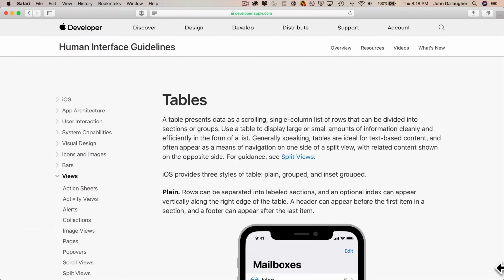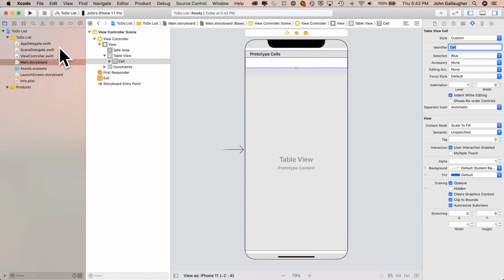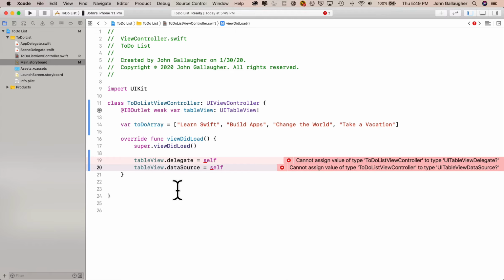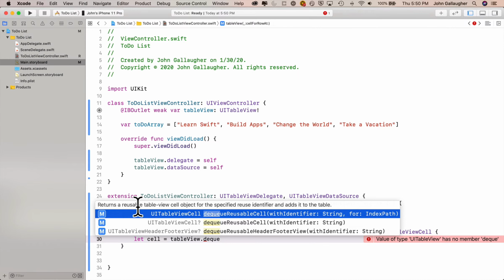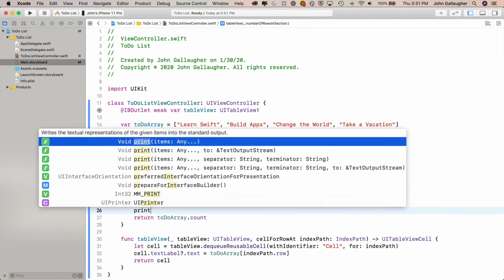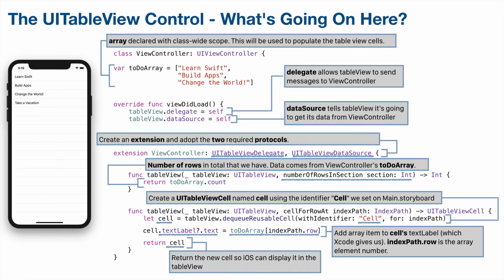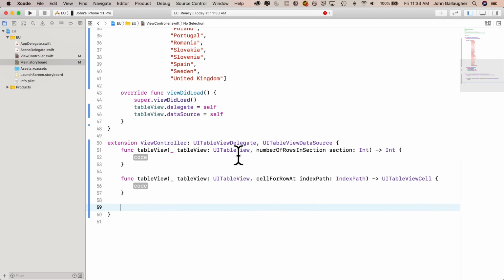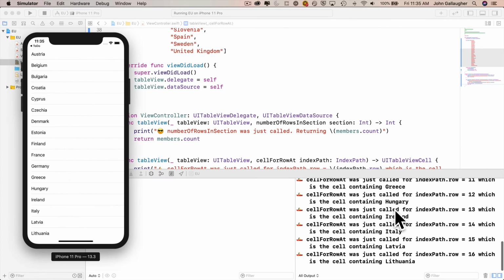Ch. 5 2 Setting up a TableView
iOS table views can be tough for new programmers to understand. This video will break down the basics of getting a UITableView to display an array of data in Swift. Concepts covered include table views, table view cells, avoiding table view controllers for dynamic table views, identifiers, the delegate and dataSource, protocols, dequeueing cells, and more. A "recipe" of table view code is created that just needs minor modification to be used for new tables with differing data, and we'll expand on this "recipe" in future videos. A challenge exercise reinforces learning in a different context to make sure that you've got all concepts down. Advice is also offered if your tableView just doesn't work as expected.